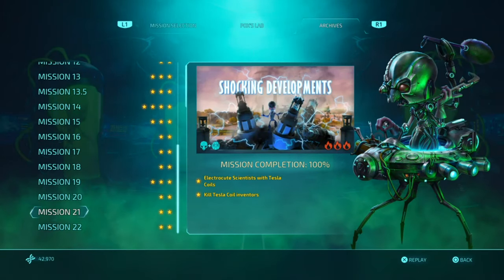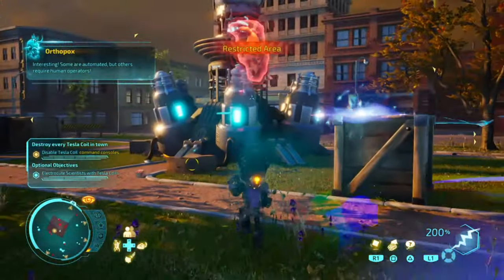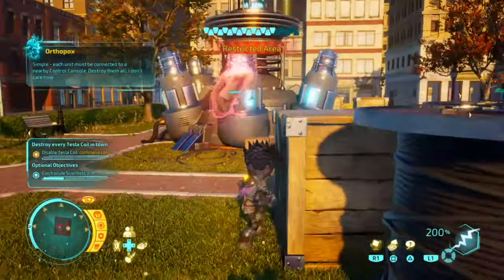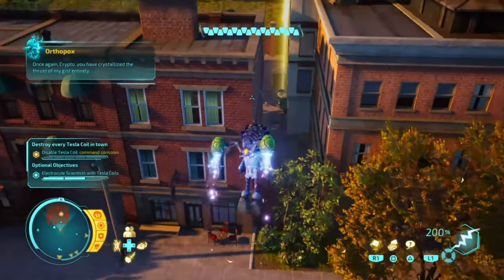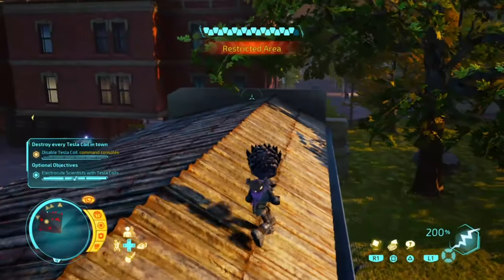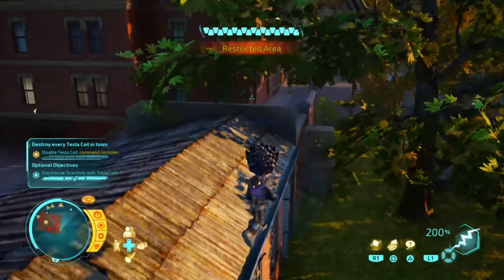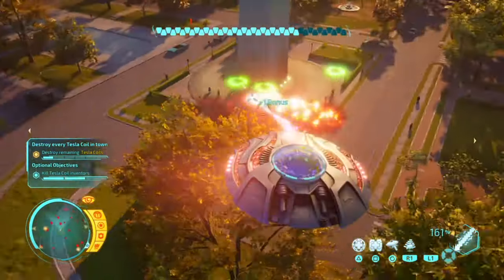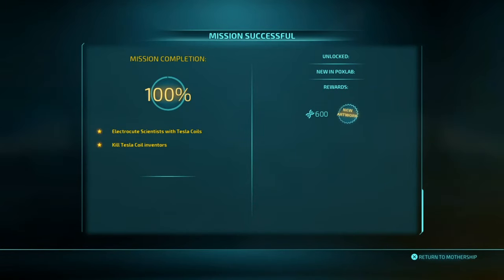Destroy All Humans Mission 21 Optional Objectives(Destroy All Humans Optional Objectives Mission 21)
In Destroy All Humans there is a trophy called The Mandatory Option where you have to complete all optional objective inside the missions